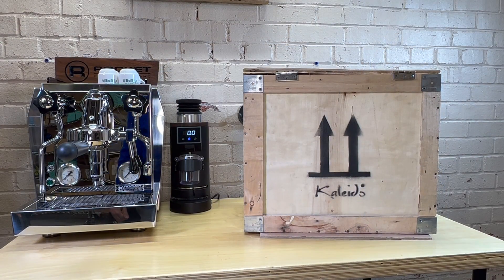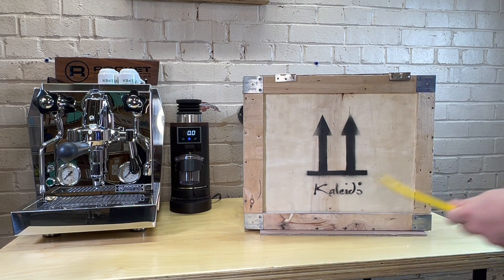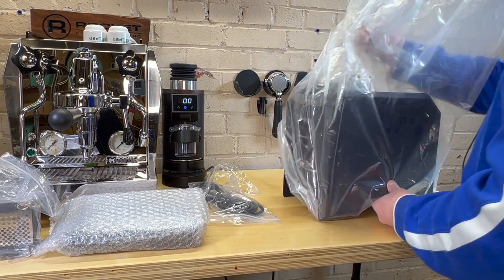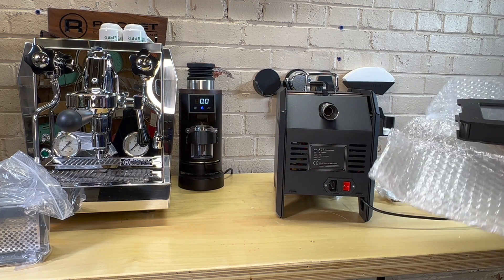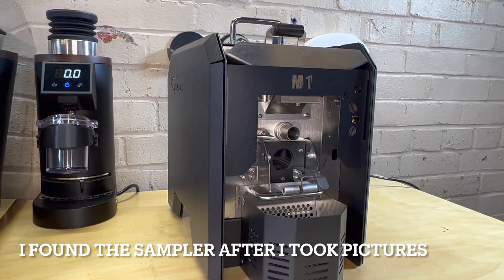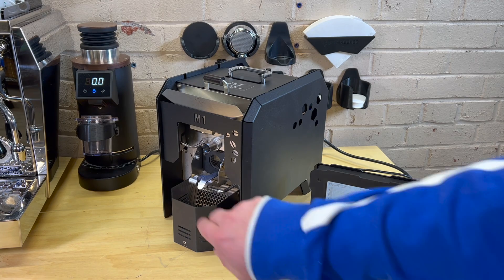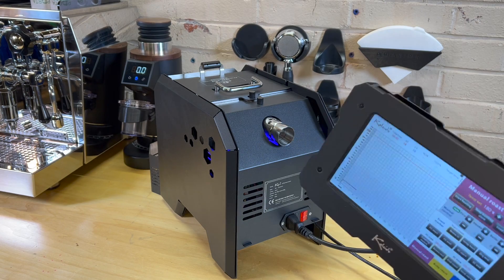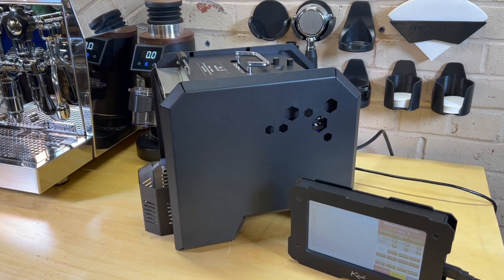Kaleido M1 Roaster Unboxing - Coffee Roaster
Reviewing this Kaleido M1 Coffee Roaster.   Espressooutlet.net is planning to distribute soon.  This is the M1 Standard.  The M1 Pro allows you to use the Kaleido software or Artisan software.

Next we will be testing this roaster out!